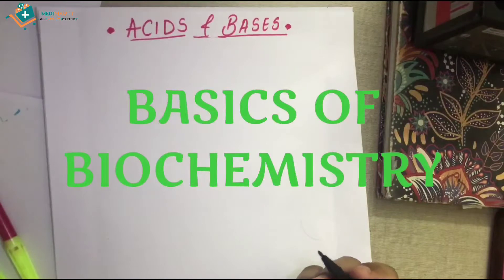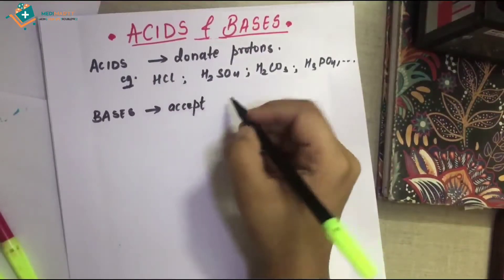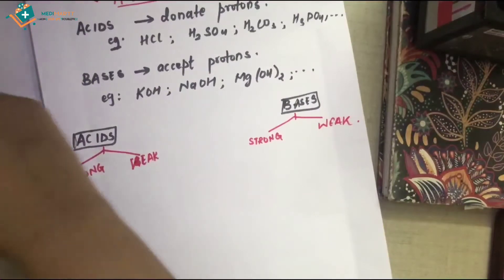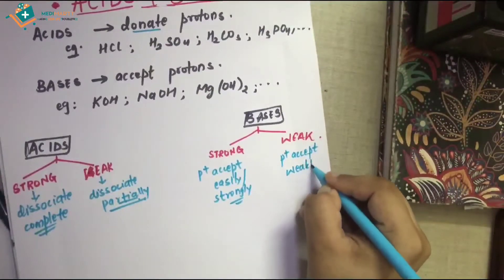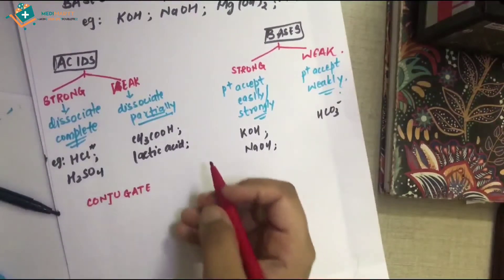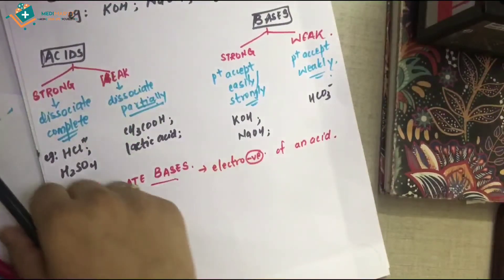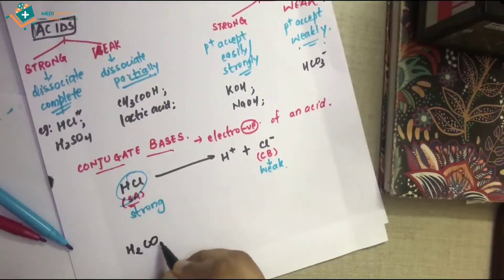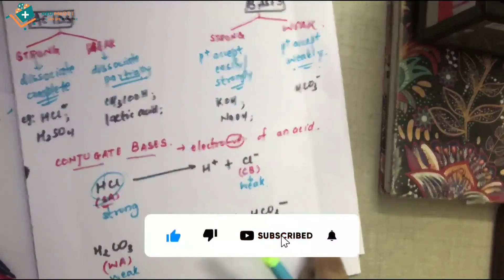Basics of Biochemistry | Acids and Bases (English) | Part 1 Medimartt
This video will surely help you in getting your basics clear for biochemistry before joining the college.

Join our telegram group and channel for  Books Pdf and this video's Notes and Our FB group for more short videos